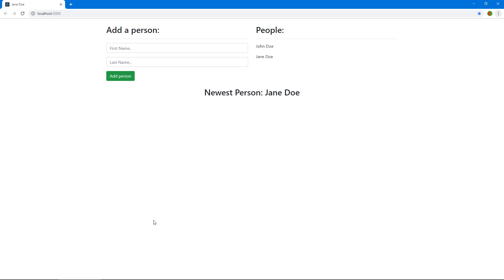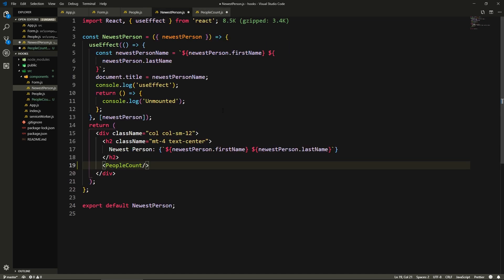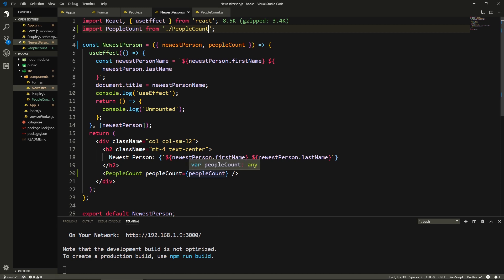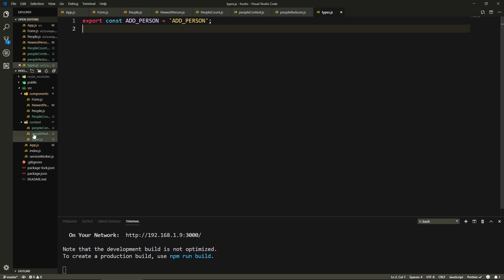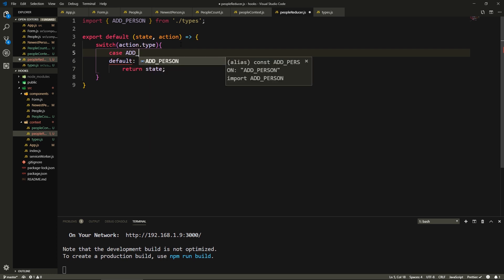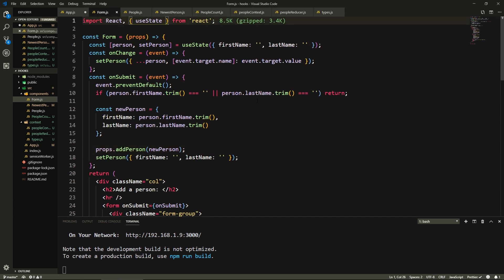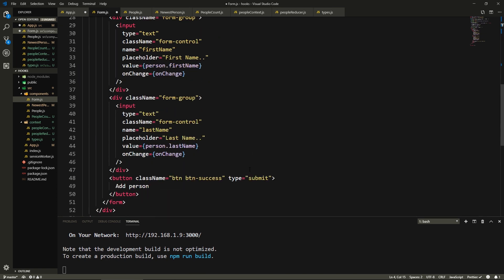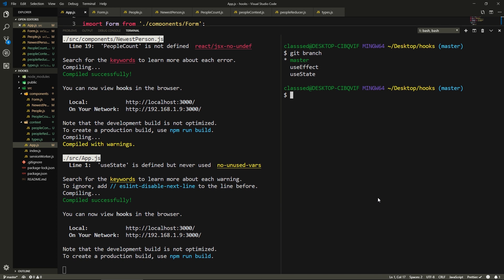React Hooks - useContext & useReducer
learning the useContext and useReducer hooks will let you use react's context API in a clean and concise way